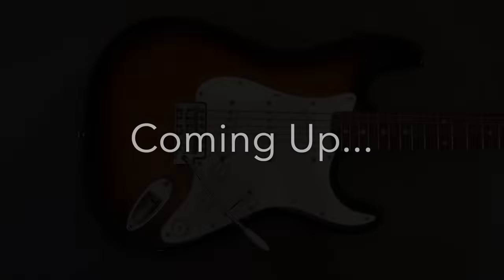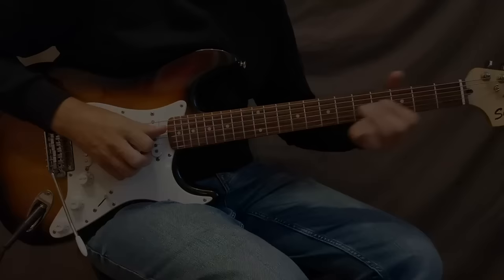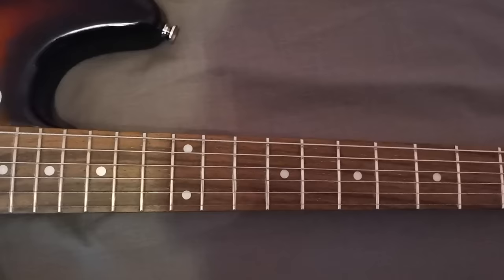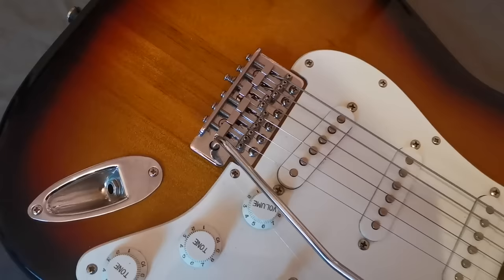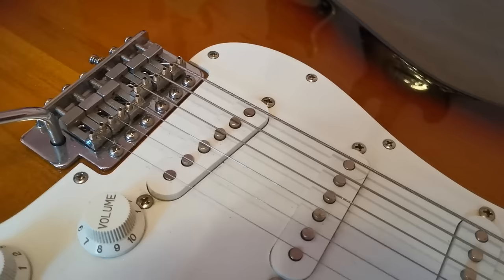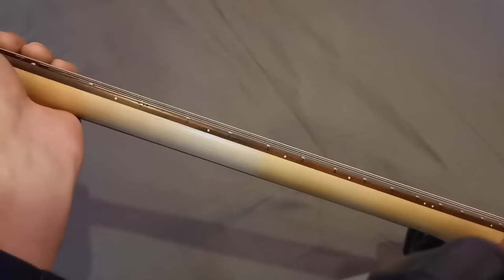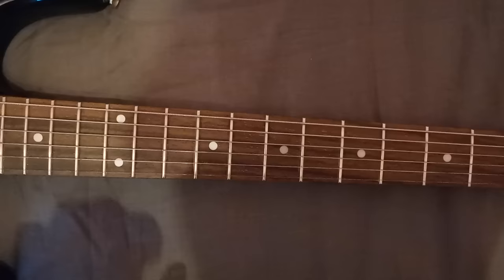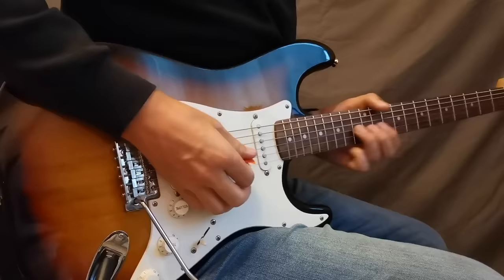Squier Affinity Strat - is it as bad as you think?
I take a look at the Squier by Fender Affinity Stratocaster, review each element, correct some set up issues and compare it side by side with my USA Strat.